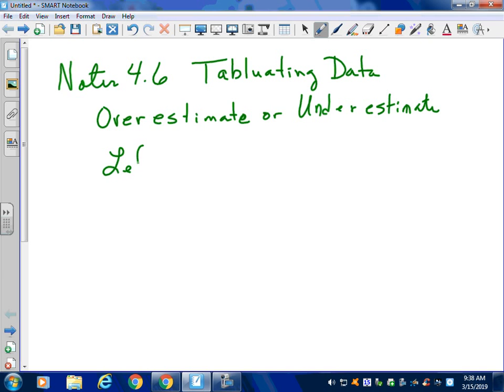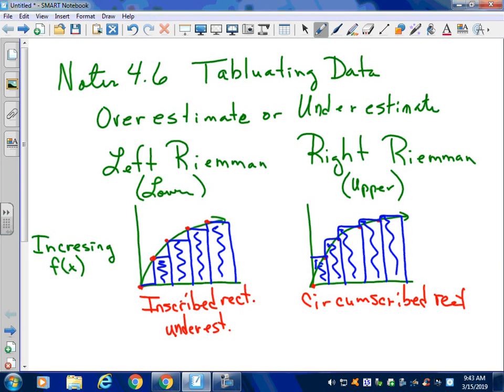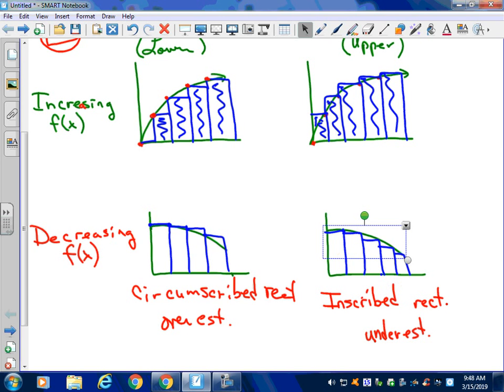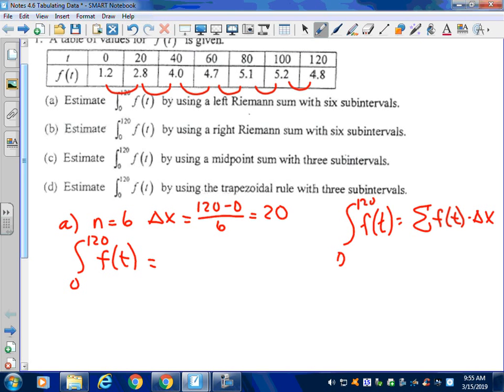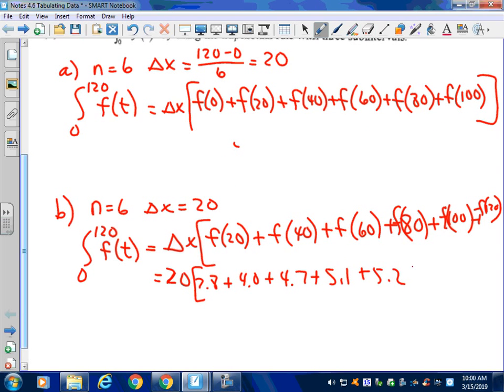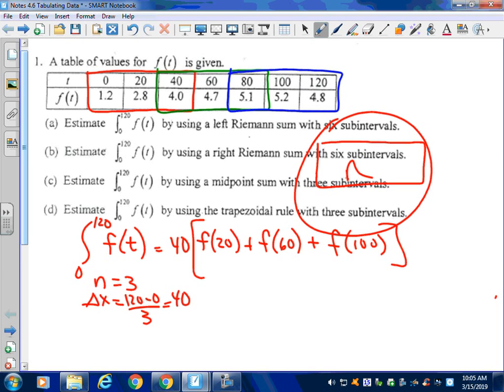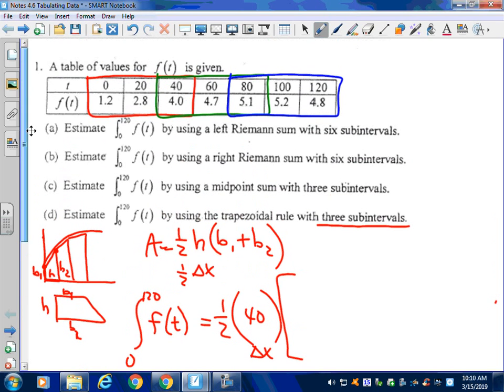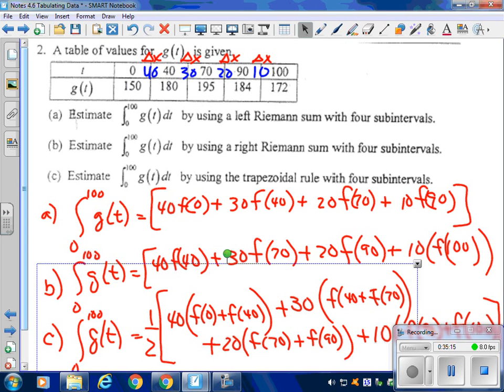Notes 4 6 Part 1 Problem 1 & 2